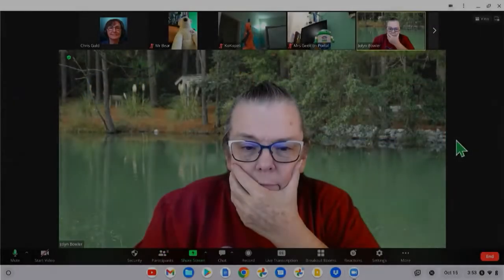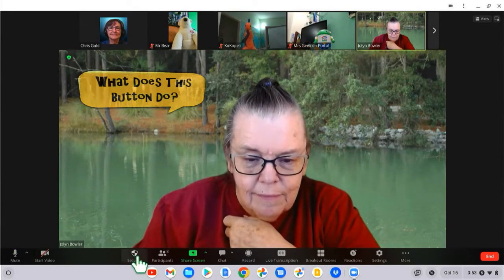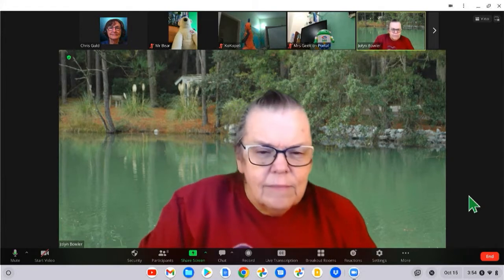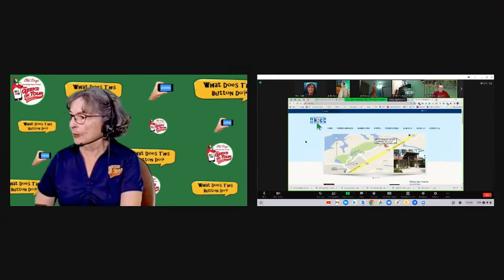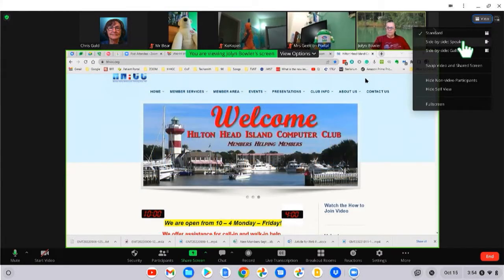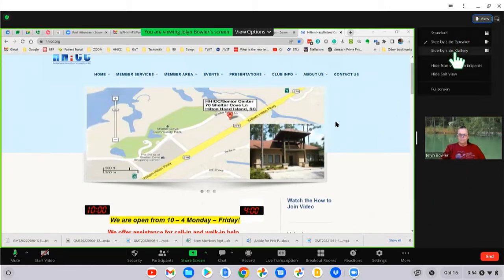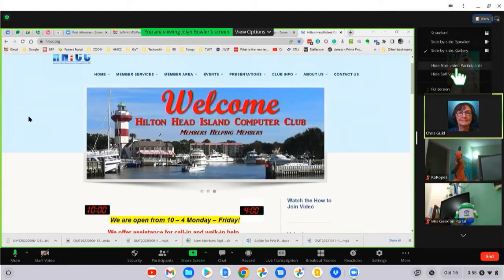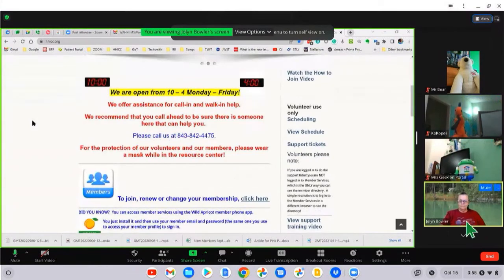Zoom View Options with Screen Share Tutorial Video 770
You will learn how to change your view options in a Zoom Meeting.